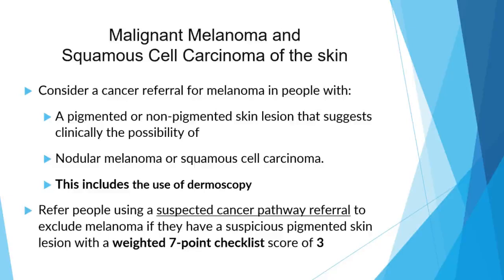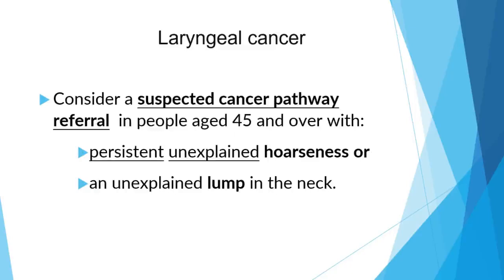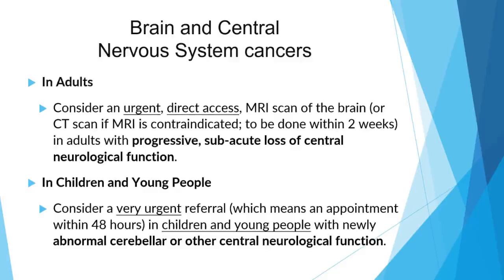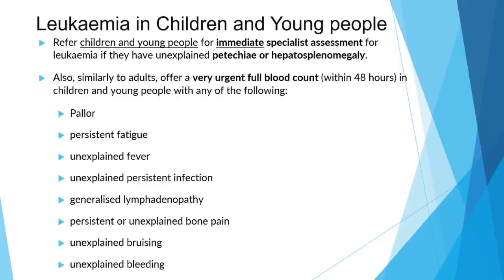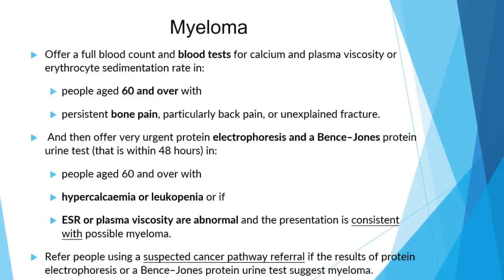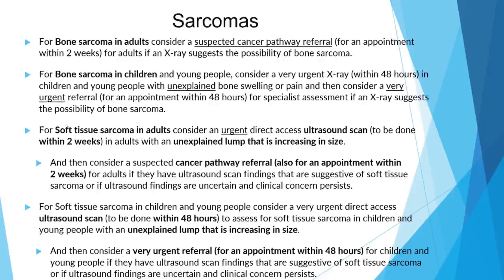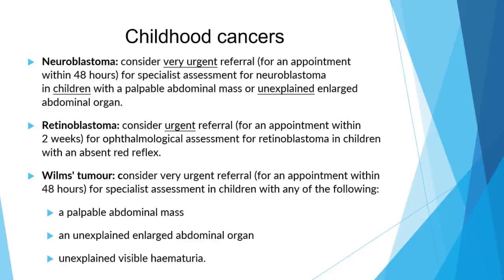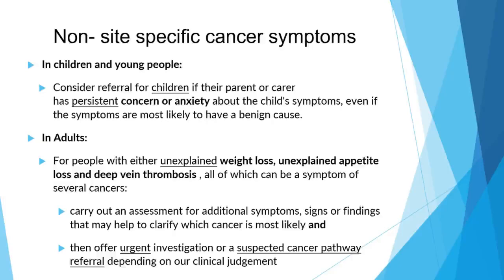Various other cancers- NICE guideline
This video makes reference to guidelines produced by the "National Institute for Health and Care Excellence" in the UK, also referred to as "NICE".

My name is Fernando Florido and I am a GP in the United Kingdom. In this video I go through a section of the NICE guideline NG12 “Suspected cancer recognition and referral”, last updated in December 2021. This episode will summarise the section “recommendations by site of cancer” covering multiple cancers including skin cancer, head and neck cancers, haematological cancers, nervous system cancers sarcoma and childhood cancers as well as other non-site specific symptoms of concern.

This video will be saved on a website.